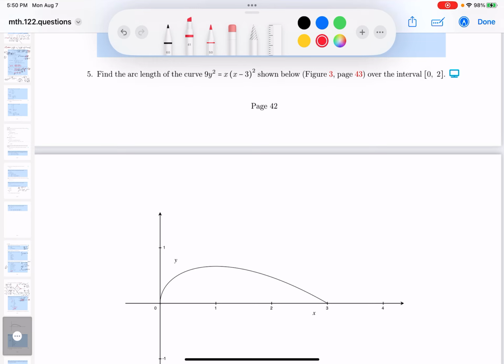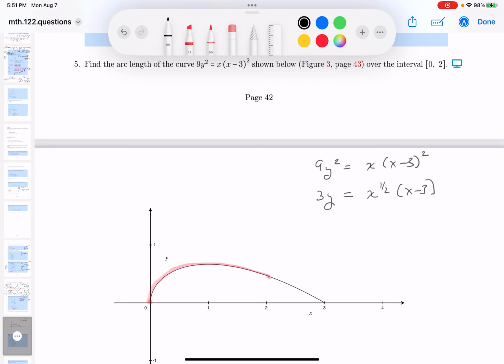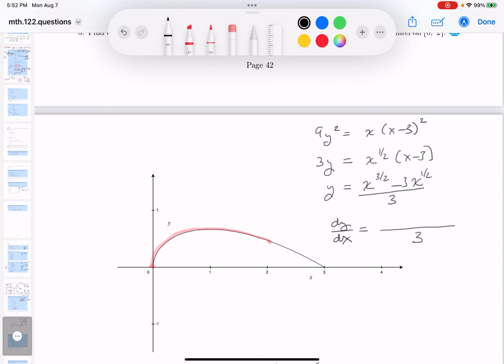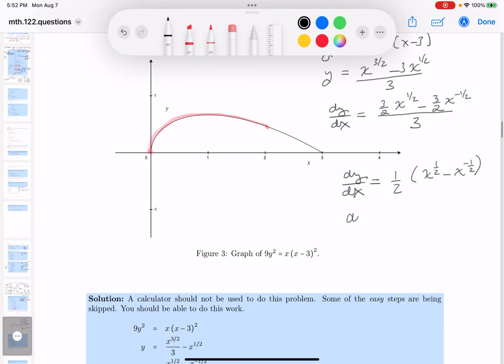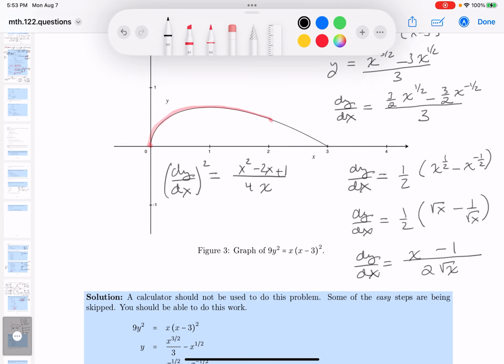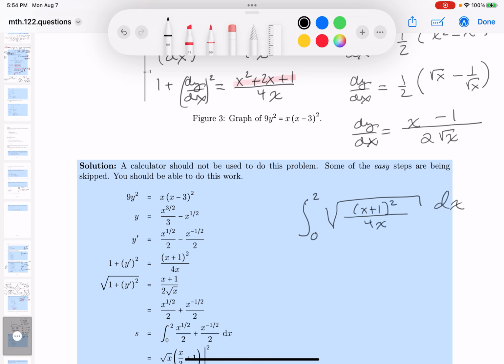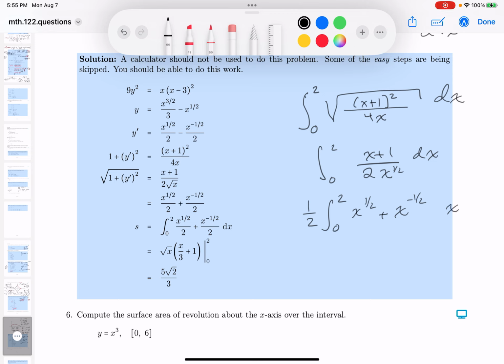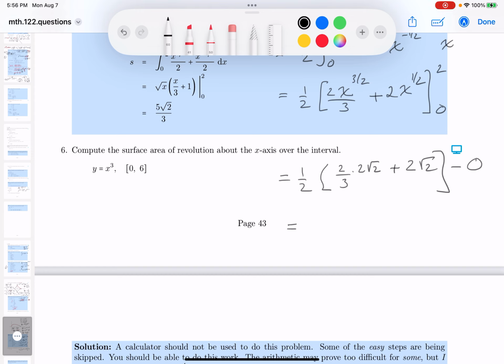mth 122 08 01 05